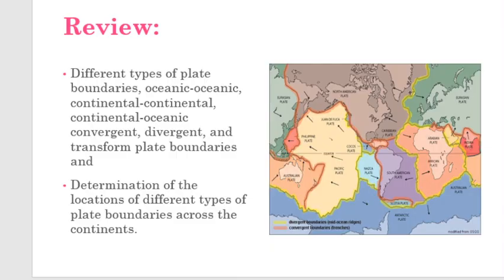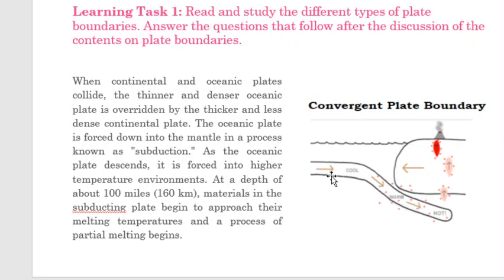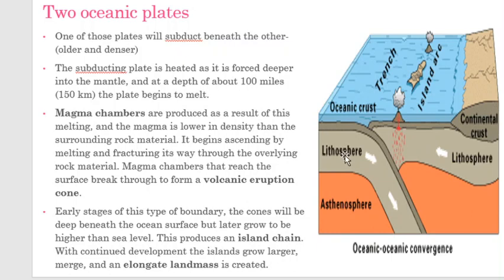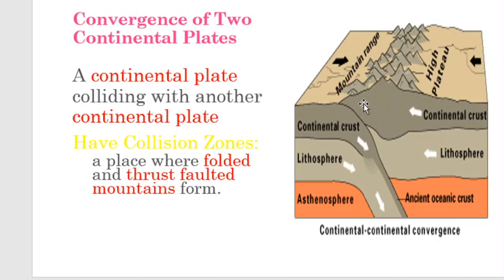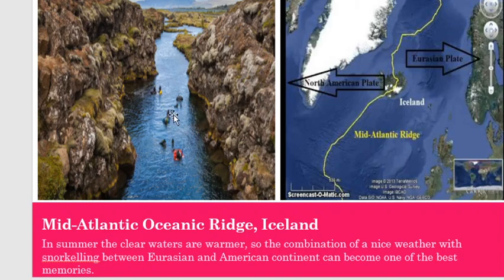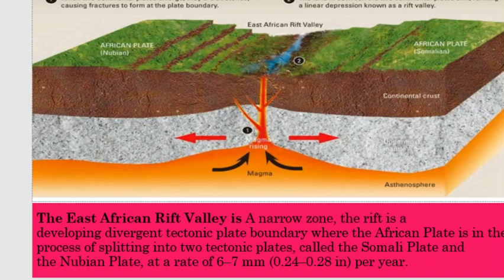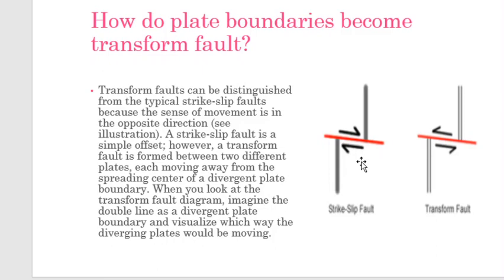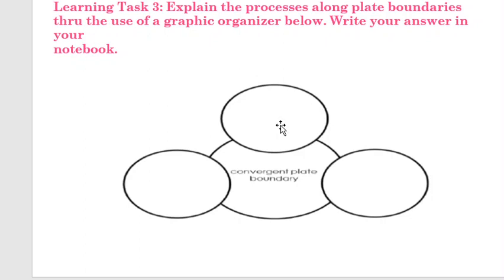Processes that occur along plate boundaries- Grade 10 Science Module Week 5 and 6 Quarter 1 PIVOT4A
This is a lecture video on the processes that occur along plate boundaries